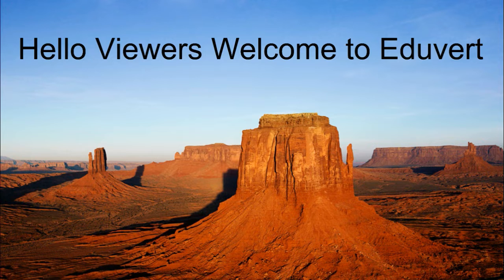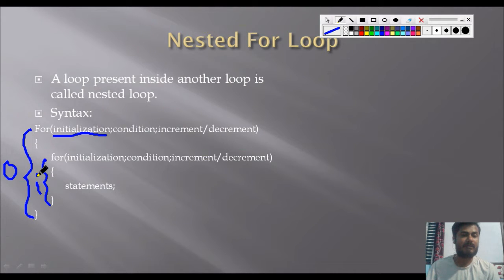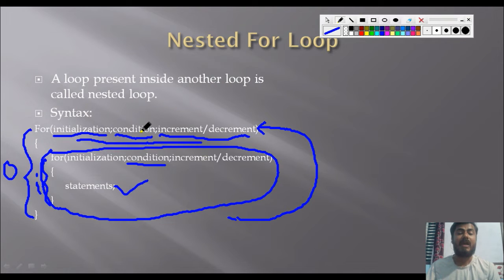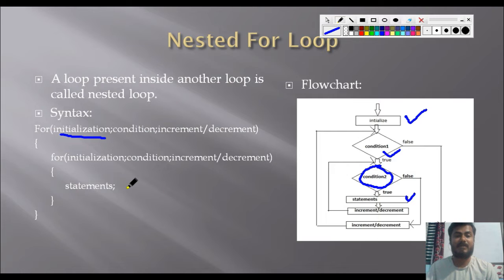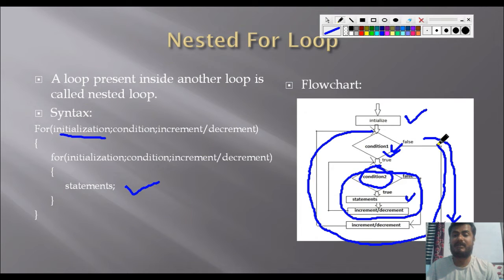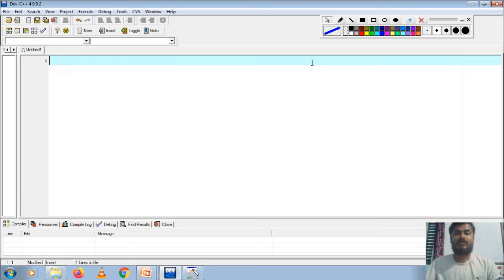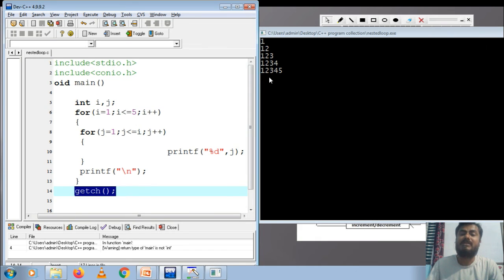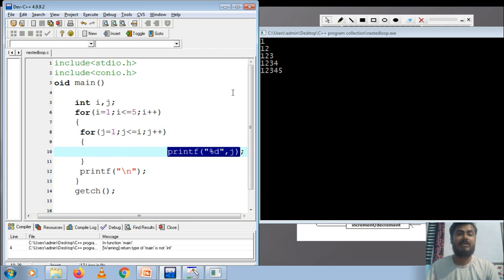Lecture 9 | Nested For Loop in C PROGRAMMING in English - Eduvert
What are the steps in compiling C program?

What is process in C language?

How C program is compiled and executed?

How is a program compiled?
compilation process in c with diagram

compilation process in c pdf
explain the process of compiling and running c program
compilation process in embedded c
compilation and linking process in c

c program execution steps
compilation process in java
compiler
If Statements
Switch Case Statement
Looping
While Loop